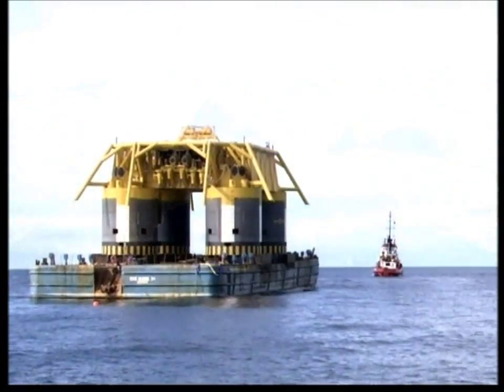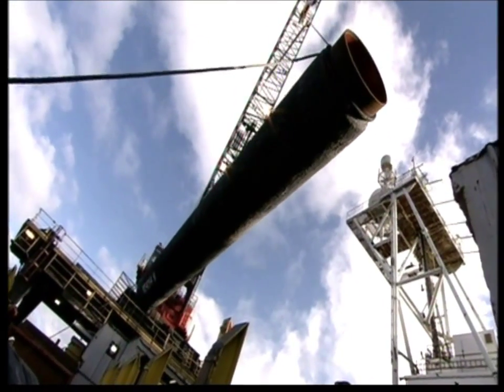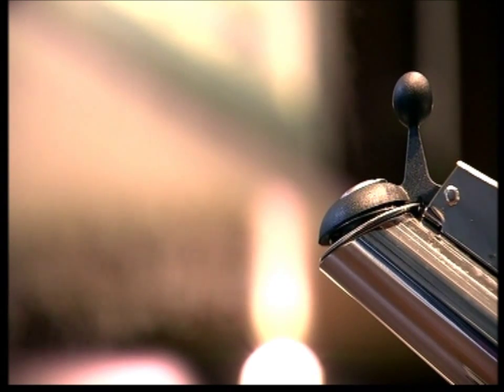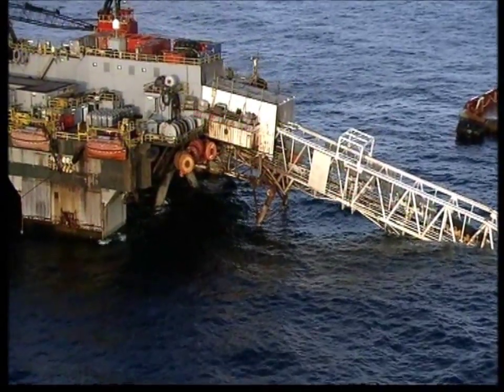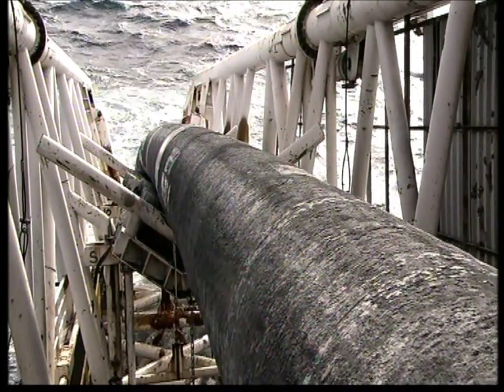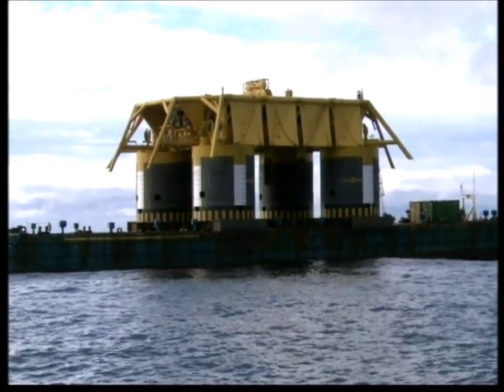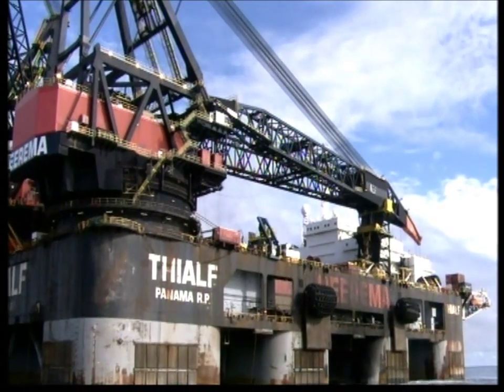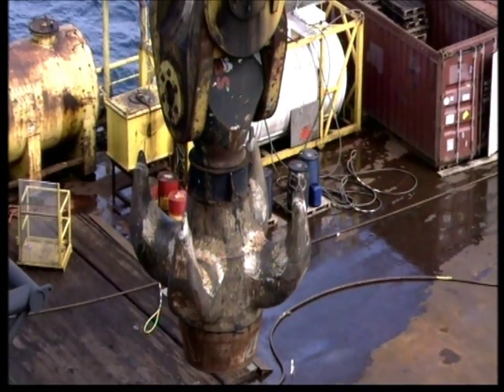Building The Biggest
This is a clip from Building The Biggest which I filmed for the Discovery Channel